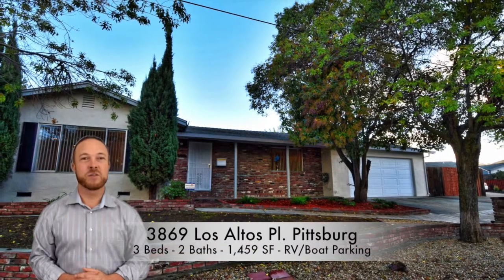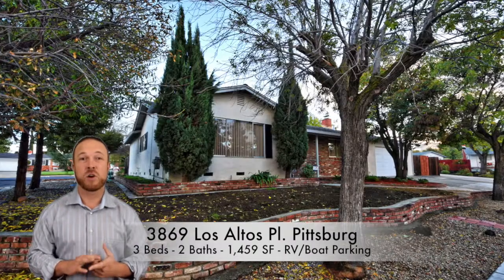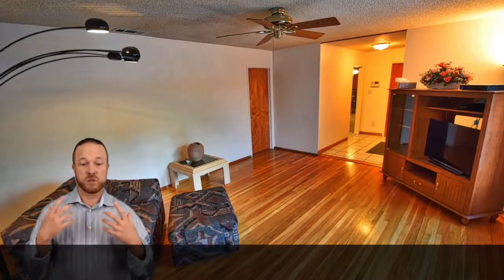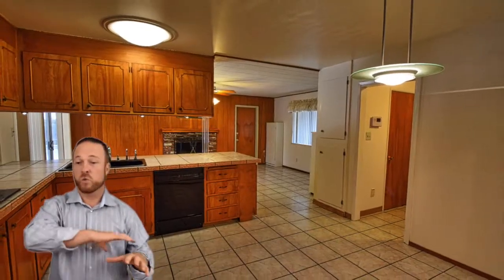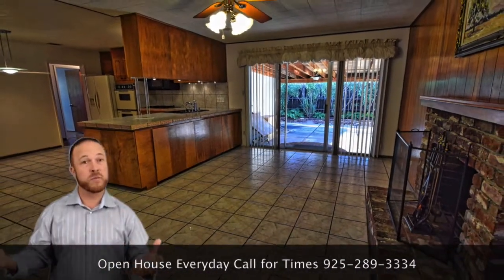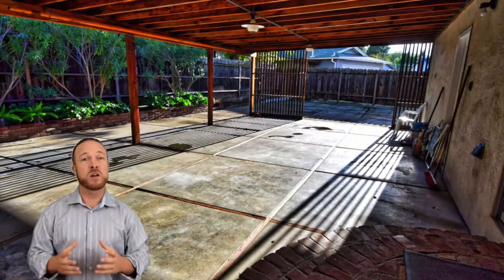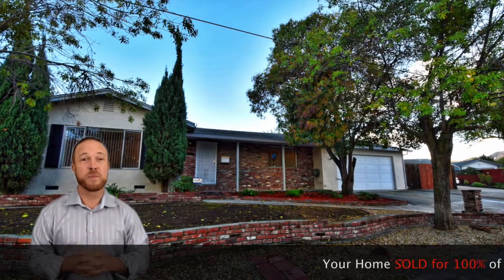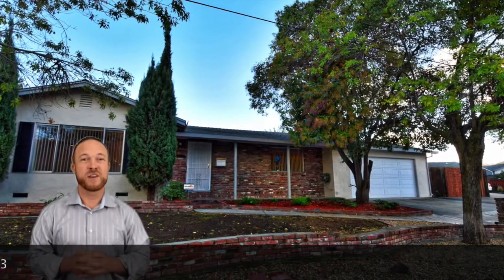Los Altos Video Tour